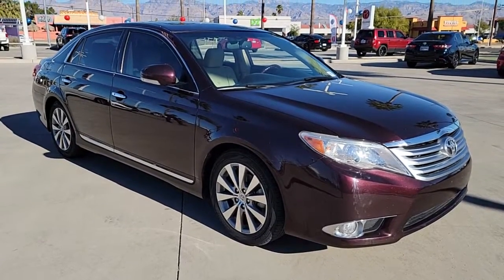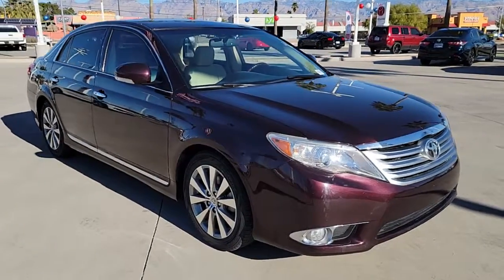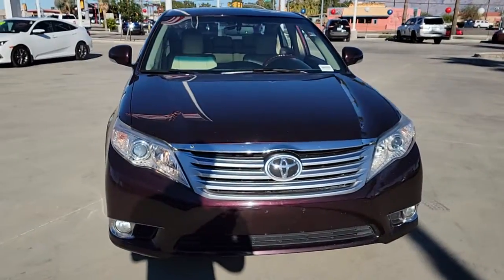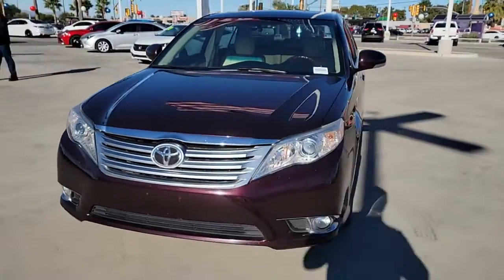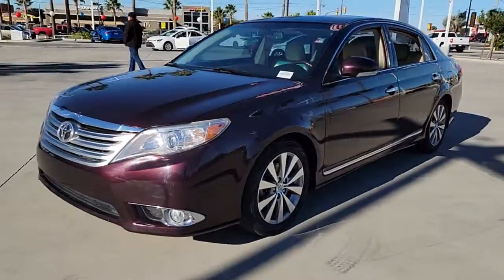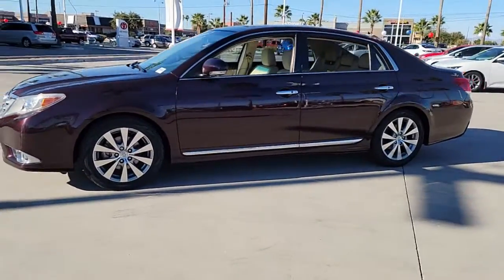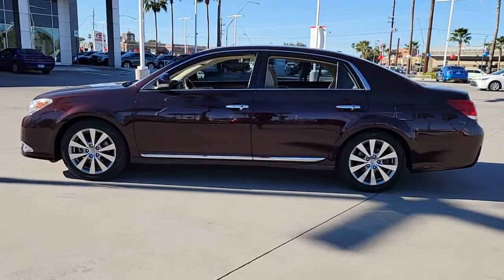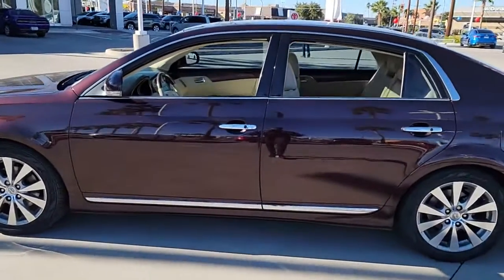2011 Toyota Avalon Tucson, Casa Grande, Green Valley, Marana, Sierra Vista T10941B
Sizzling Crimson Mica Used 2011 Toyota Avalon available in 7150 East 22nd Street, Tucson, Arizona at Desert Toyota of Tuscon. Servicing the Tuscon, Casa Grande, Green Valley, Marana, Sierra Vista, AZ area.

Desert Toyota of Tucson
7150 East 22nd Street

Sizzling Crimson Mica 2011 Toyota Avalon Limited -LOW MILES WONT LAST WRONG FWD 6-Speed Automatic ECT-i 3.5L V6 DOHC Dual VVT-i 24V 6-Speed Automatic ECT-i Carpet Floor/Trunk Mat Set (5-Piece Set) First Aid Kit Glass Breakage Sensor (GBS) Navigation System Preferred Premium Accessory Package.brbrDont mistake the cleanliness and quality of our premium pre-owned vehicles for new car ! ! ! We take pride in providing you with a HUGE selection of quality pre- owned vehicles and exclusive access to Toyota program vehicles. How you ask??? ... Let our certified product specialist assist you in finding your dream car!! All vehicles are priced to $ell fast so dont hesitate to inquire or come in and visit.. Recent Arrival! 20/29 City/Highway MPGbrbrAwards:br  * 2011 KBB.com Top 10 Road Trip Cars   * 2011 IIHS Top Safety Pick   * 2011 KBB.com 10 Best Used Family Cars Under $15000   * 2011 KBB.com Brand Image Awardsbr Did you find your dream car on our website? Were always open so dont hesitate to make us an offer!! Photos and pricing are uploaded quickly on a daily basis therefore pricing does not reflect or include taxes title license estimated recon Toyota certification or dealer doc fee. All pricing and savings cannot be combined with any current advertised or special sales event price. We invite you to come experience the friendly Desert Toyota buying experience. Youll definitely feel the difference!!brbrReviews:br  * Seats five adults in comfort attractive cabin design with high-quality materials composed and quiet ride powerful and efficient V6 available upscale amenities strong crash test scores. Source: Edmundsbr  * Partisans of neo-classic auto design whose driving desires lean heavily towards safe and serene cruising in a spacious near-luxury environment will find plenty to like about this latest version of the Toyota Avalon. Source: KBB.com